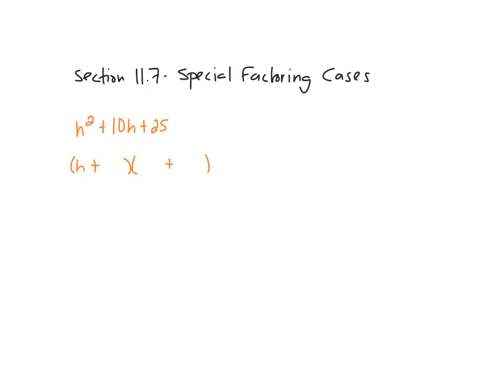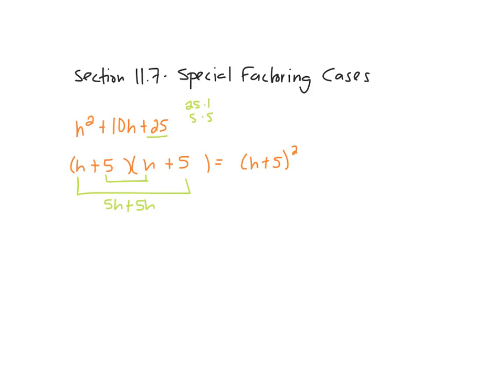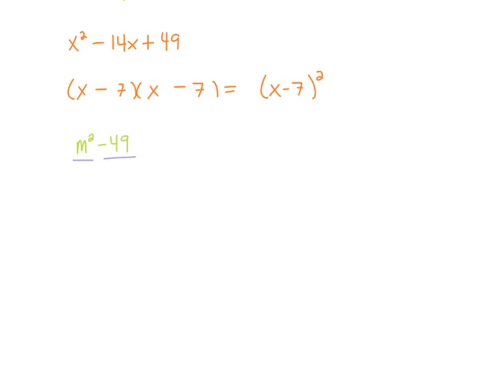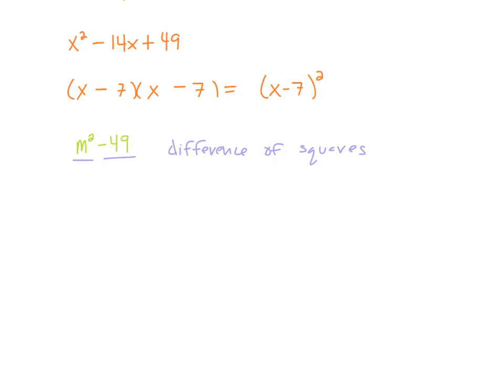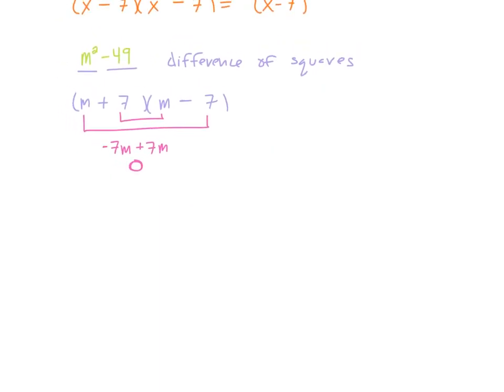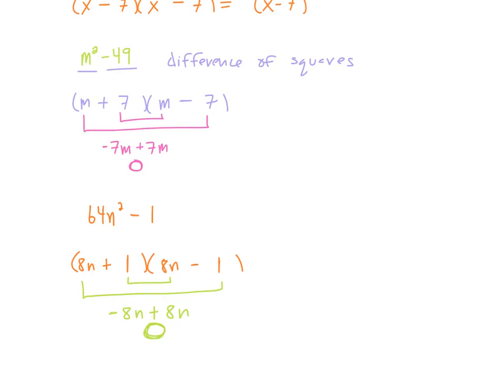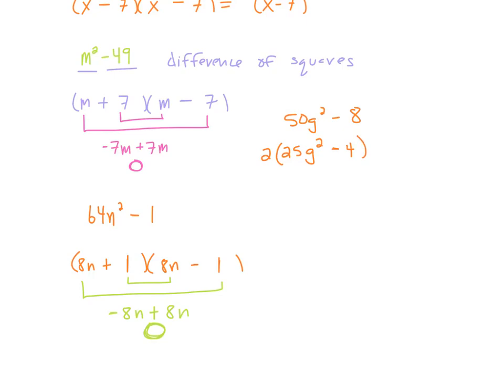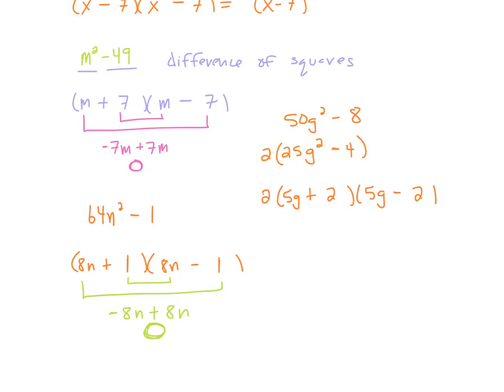M2 Section 11.7 Factoring Special Cases